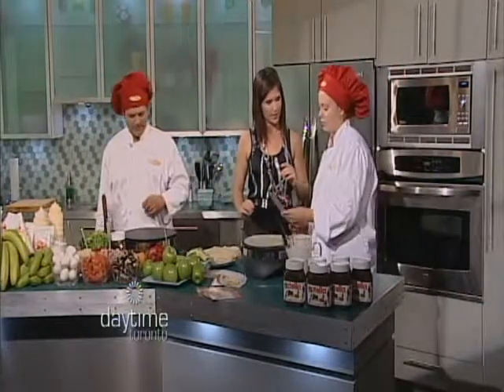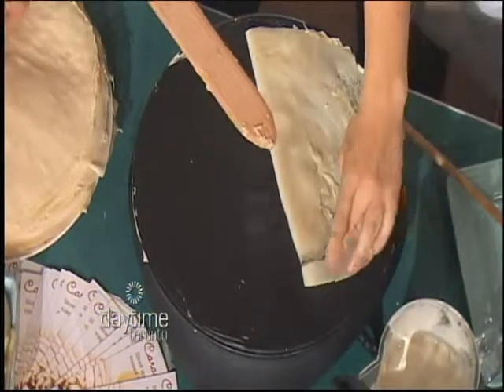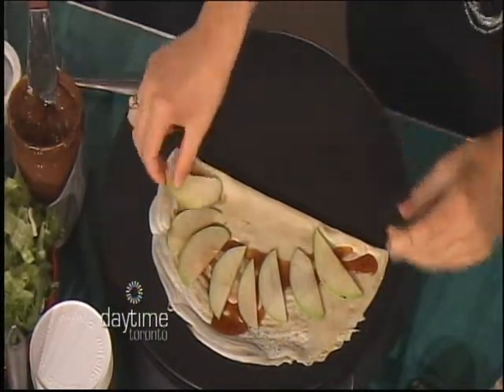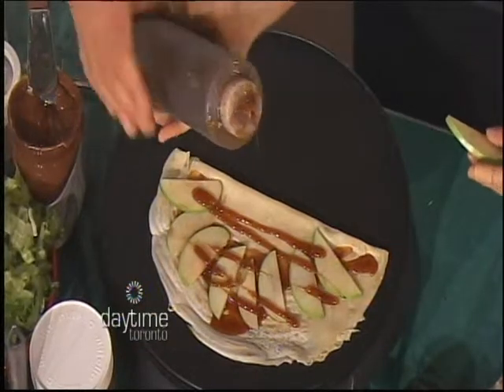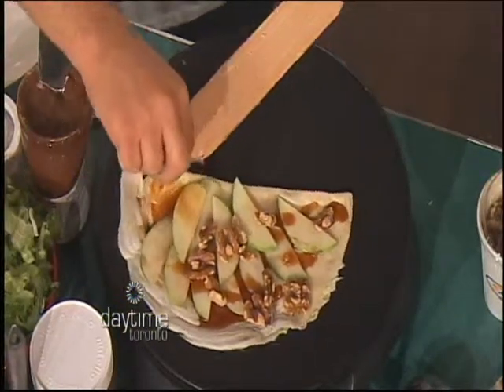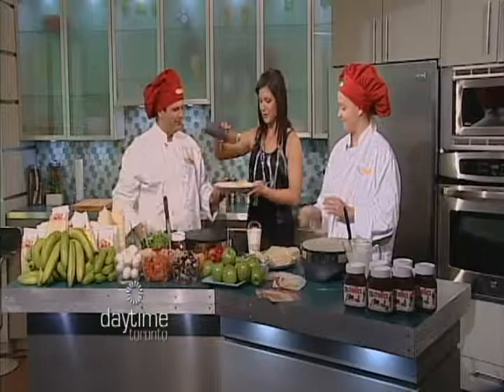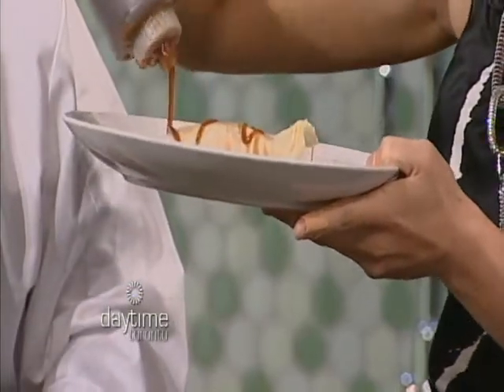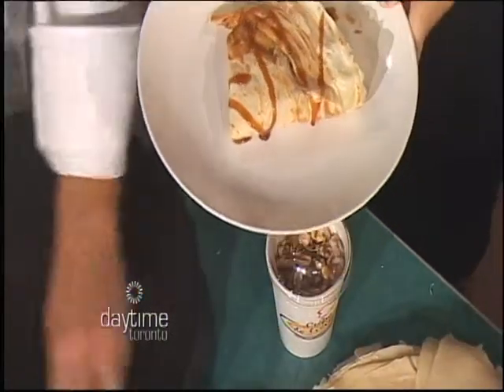Crepe Delicious on Rogers Daytime Toronto - September 2010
Owner and Founder Oded Yefet discusses corporate involvement with
Breakfast for Learning and shows host Alana Elmer how to make a Caramel
Apple crepe and a breakfast crepe.